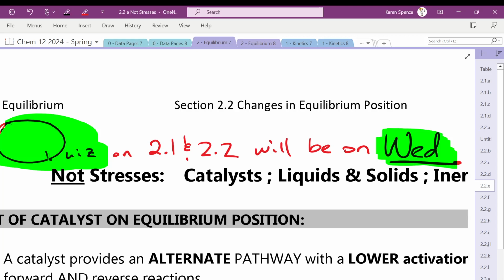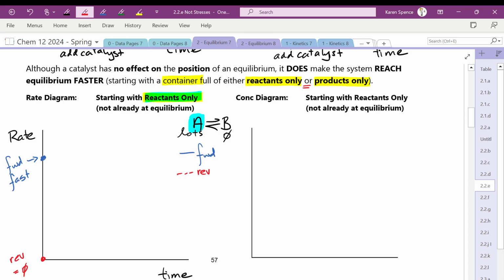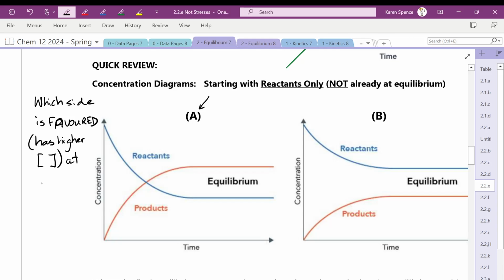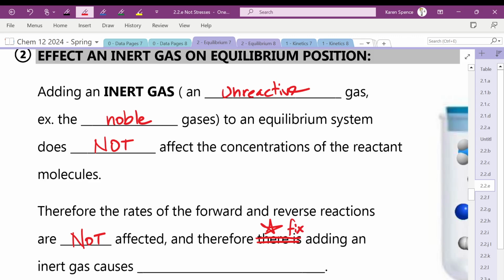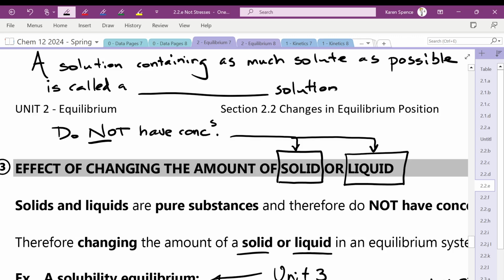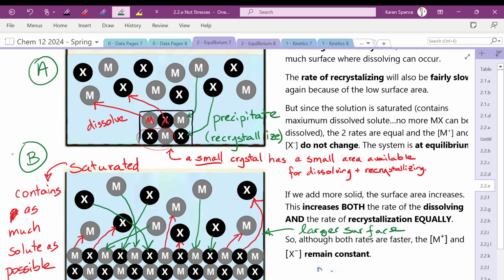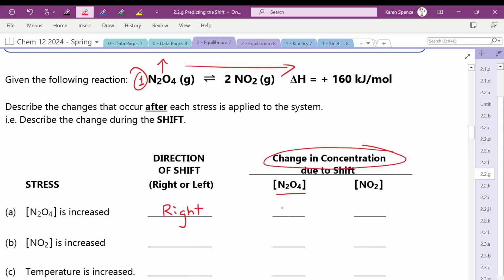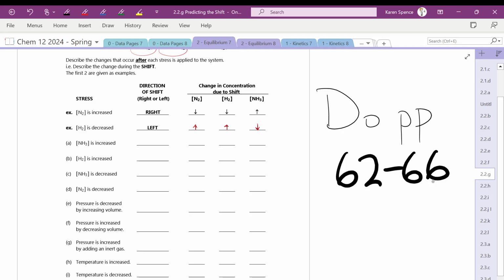2024-03-04 - Not Stresses - Catalyst, Inert Gases, Solids & Liquids